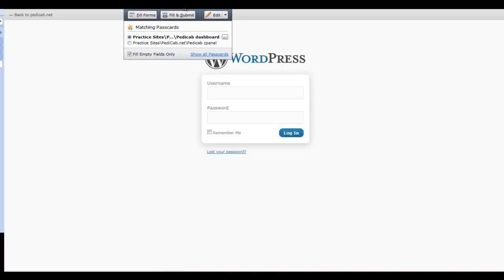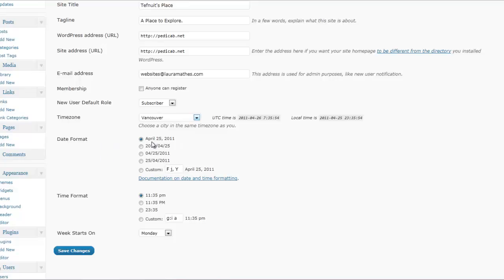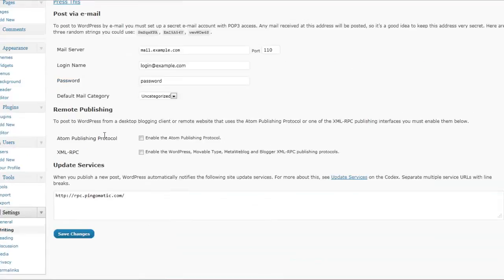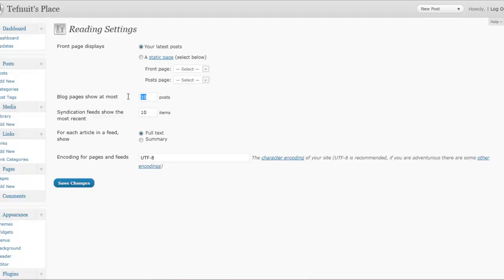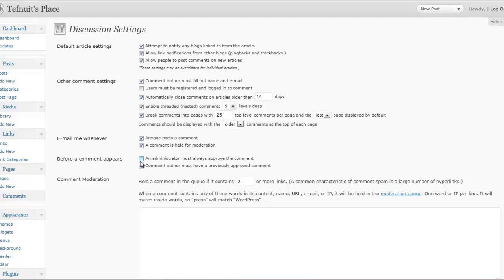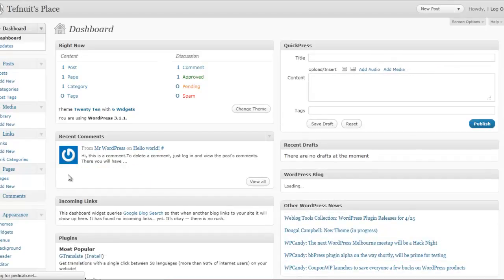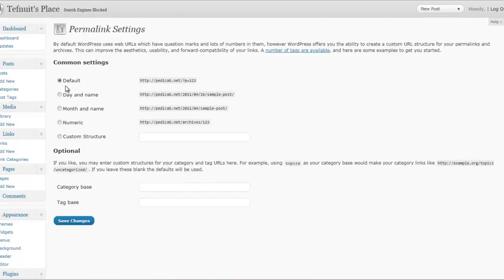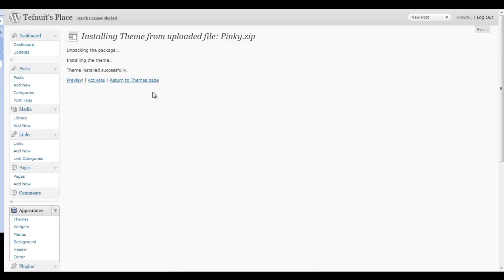Basic Setup of Wordpress.mp4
Basic Setup of WordPress